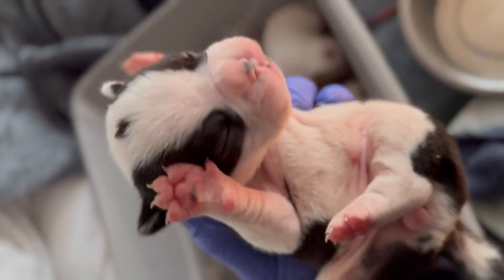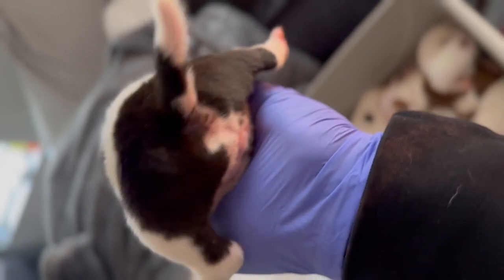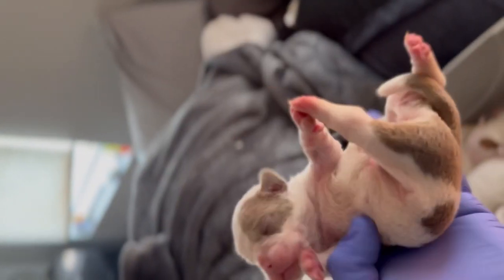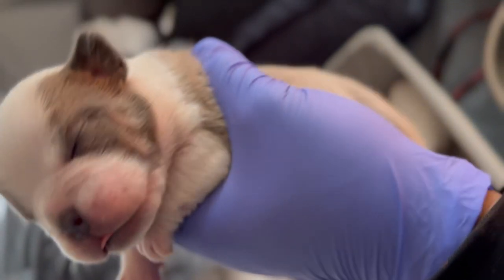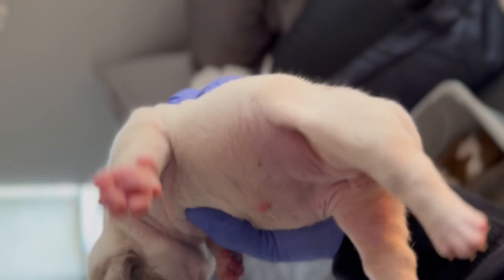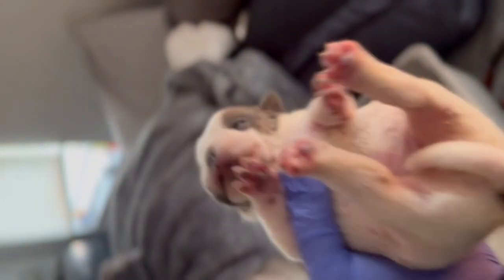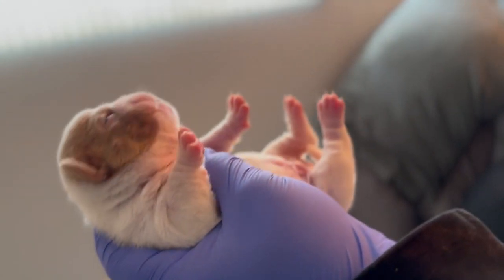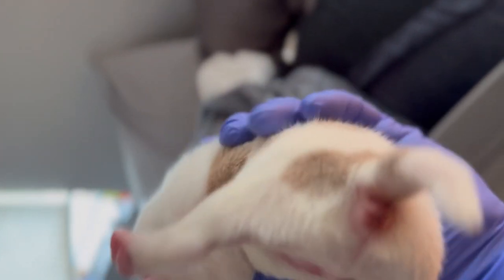Viral video: Unbelievable leadership style of a puppy